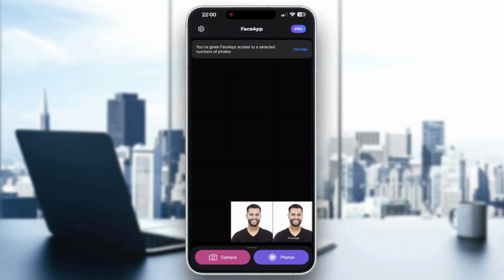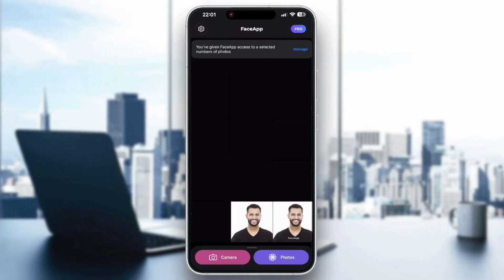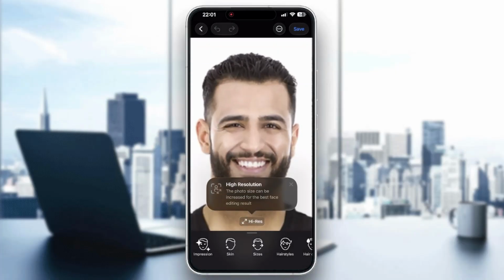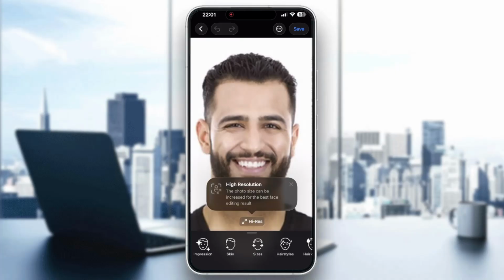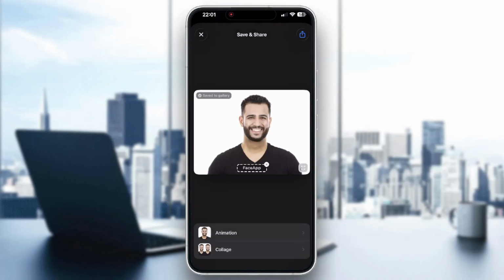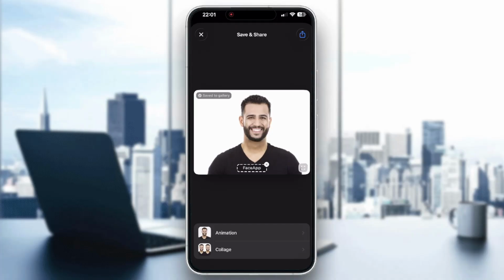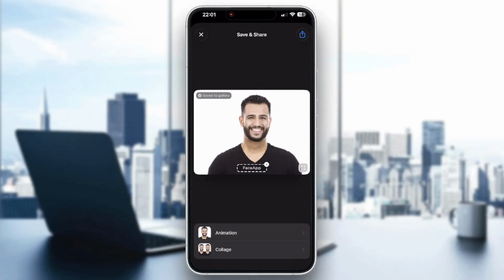How To Share To Instagram in FaceApp! Tutorial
Today we talk about photo editing tutorial,faceapp tutorial,faceapp how to,Share To Instagram in FaceApp